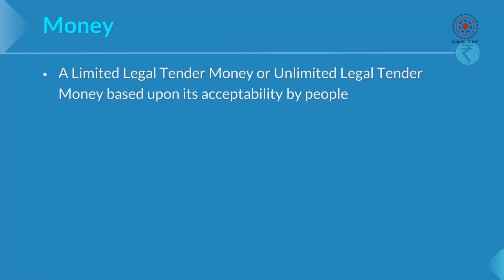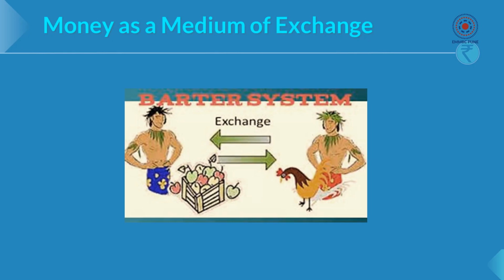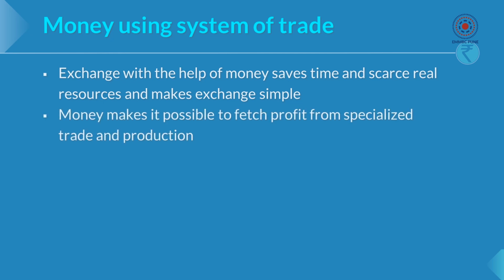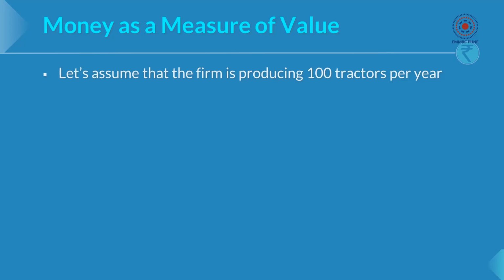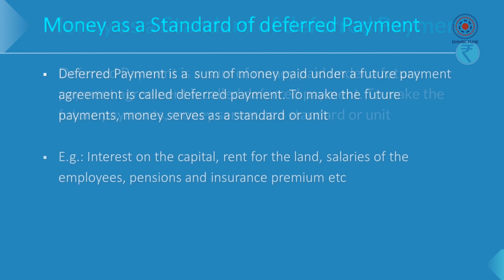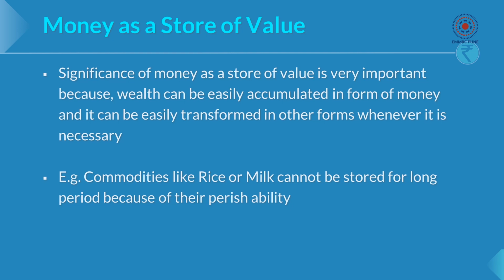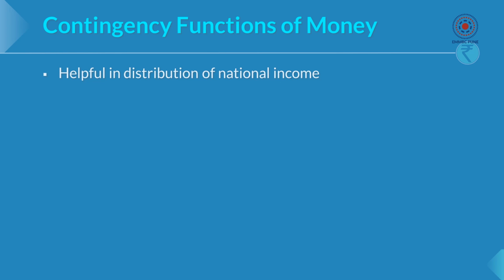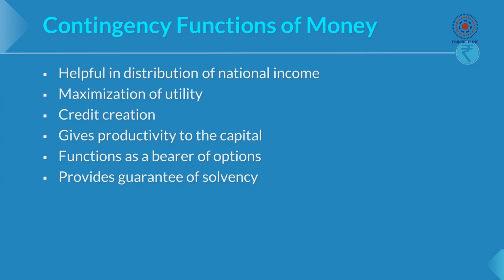W8L2_Functions of Money